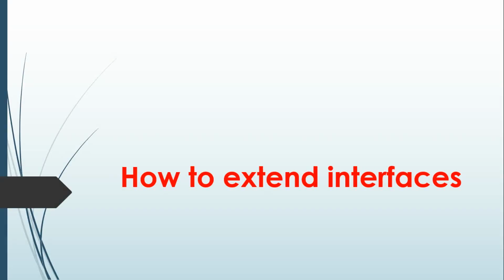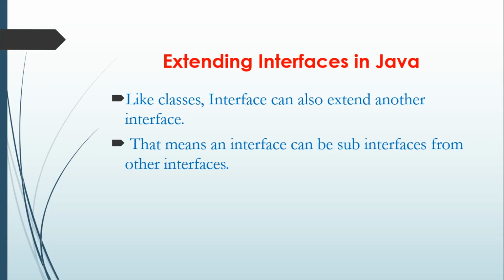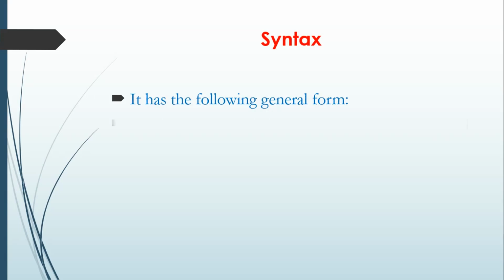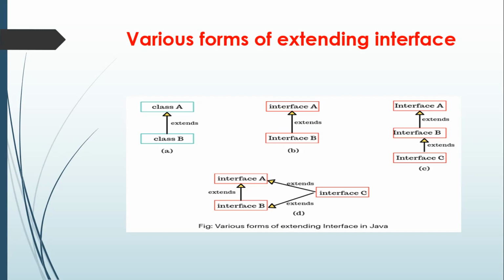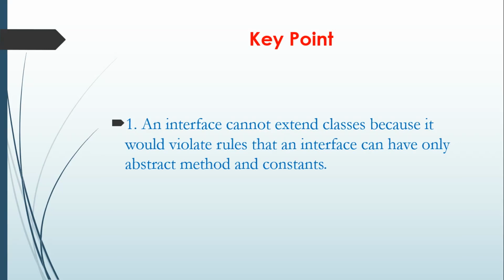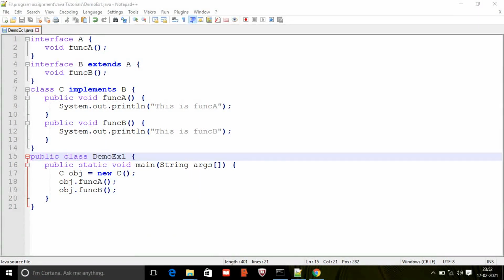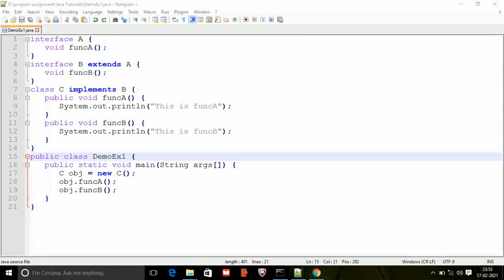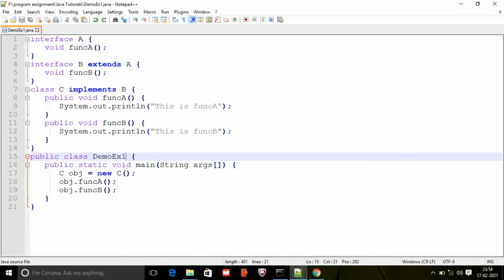How to Extend Interfaces in JAVA